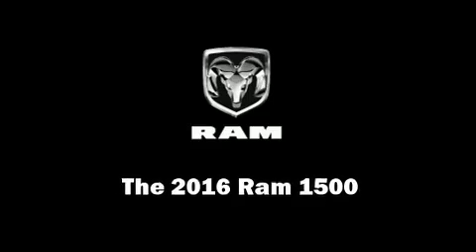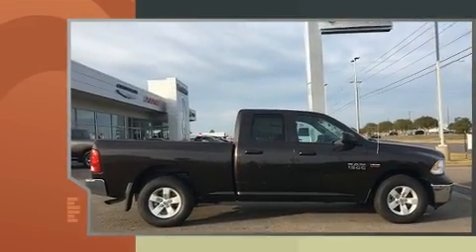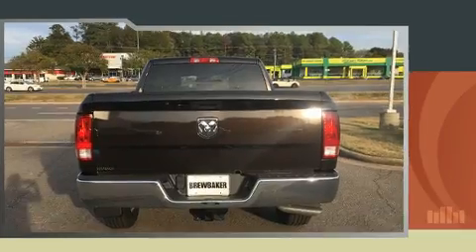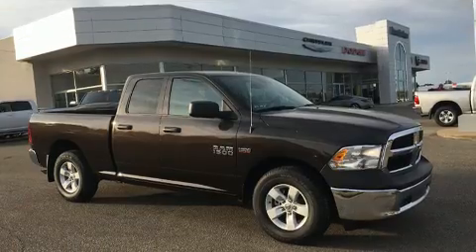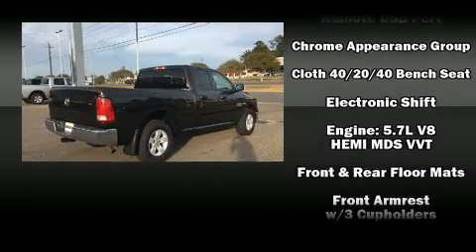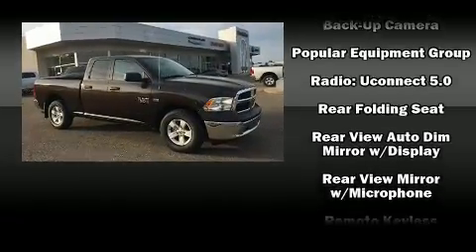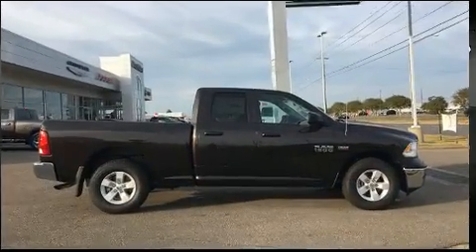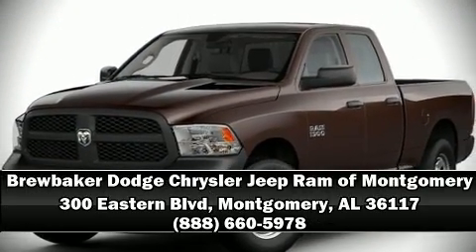2016 Ram 1500 Tradesman in Montgomery, AL 36117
Discerning drivers will appreciate the 2016 Ram 1500 This 4 door, 6 passenger truck provides a satisfying ride for all passengers. It features an automatic transmission, rear-wheel drive, and a powerful 8 cylinder engine. Top features include air conditioning, a rear step bumper, a front bench seat, tilt steering wheel, cruise control, a trailer hitch, a bedliner, and 1-touch window functionality. Audio features include an AM/FM radio, and 6 speakers, providing excellent sound throughout the cabin. Safety equipment has been integrated throughout, including: dual front impact airbags with occupant sensing airbag, head curtain airbags, traction control, brake assist, a panic alarm, and 4 wheel disc brakes with ABS. With electronic stability control supplementing mechanical systems, you'll maintain precise command of the roadway. Our knowledgeable sales staff is available to answer any questions that you might have. They'll work with you to find the right vehicle at a price you can afford. Stop in and take a test drive!